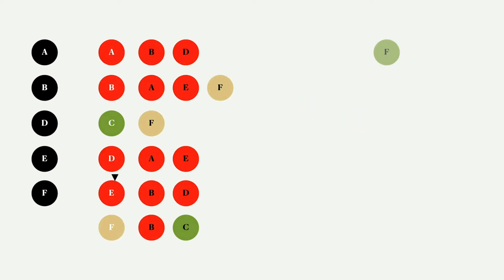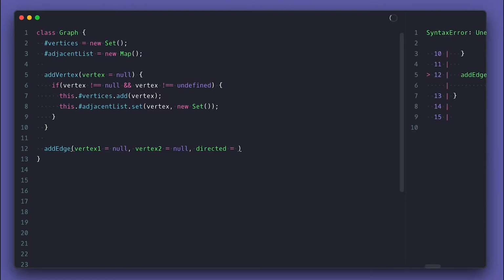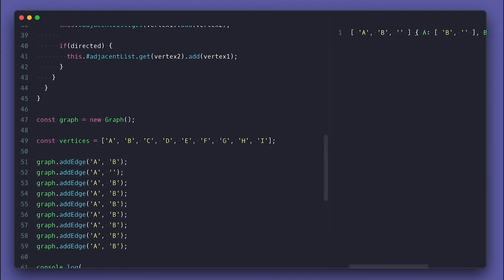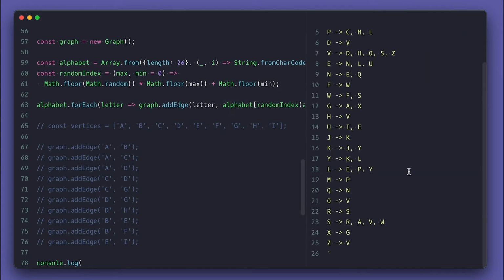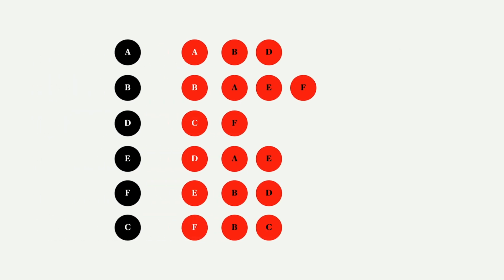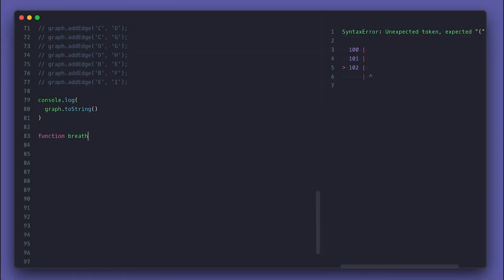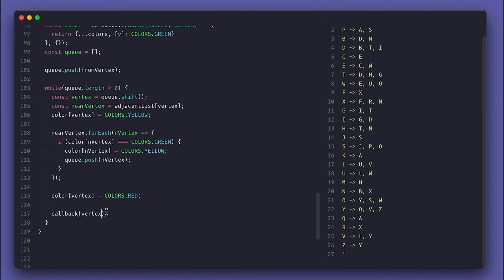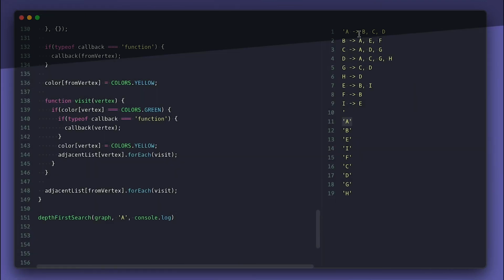Graph Data Structure Javascript Implementation - Depth and Breath First Search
A walkthrough on how to implement a simple graph data structure in javascript with an adjacent list, depth, and breadth-first search algorithm